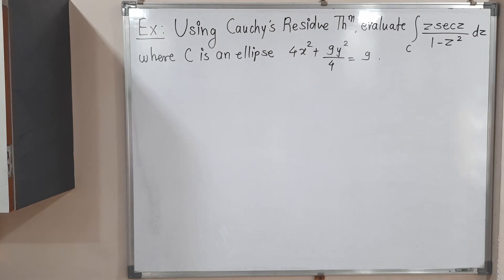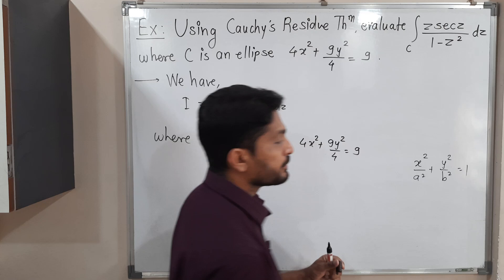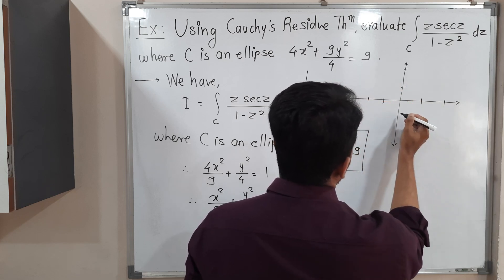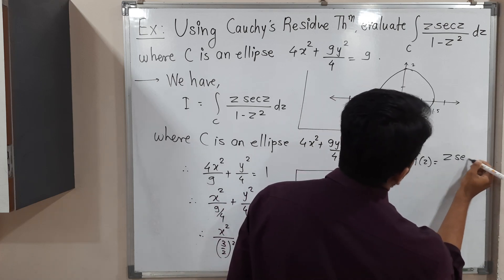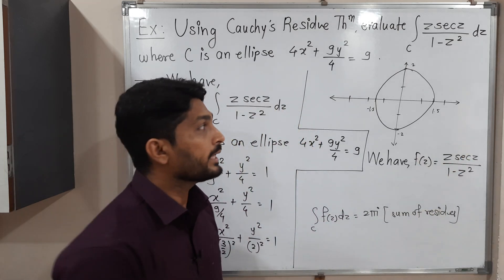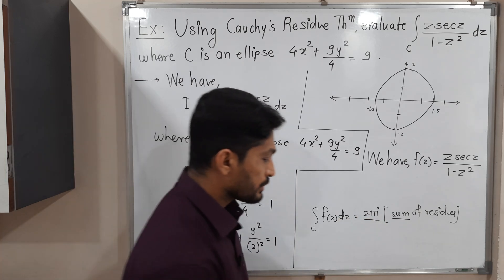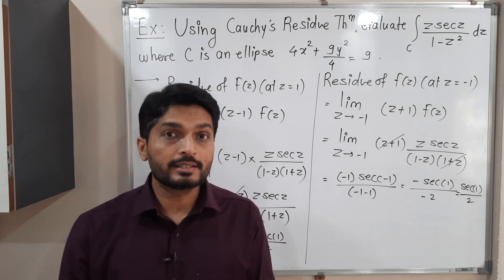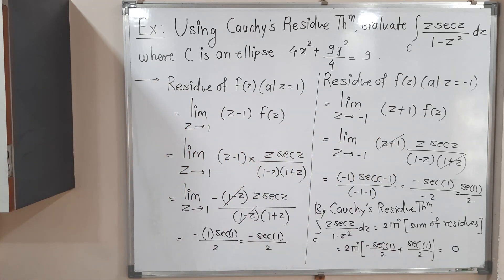Evaluation of Integral Using Cauchy's Residue Theorem | L42